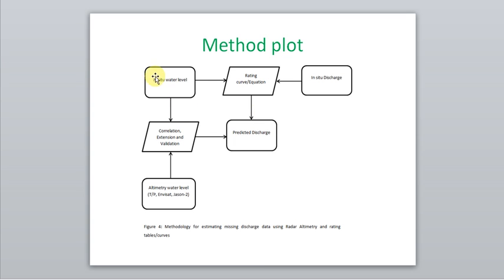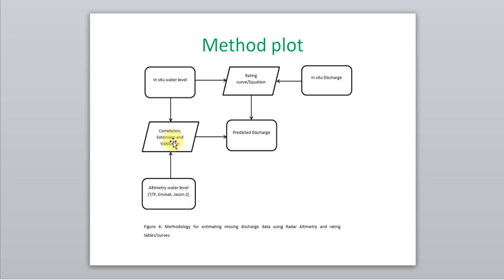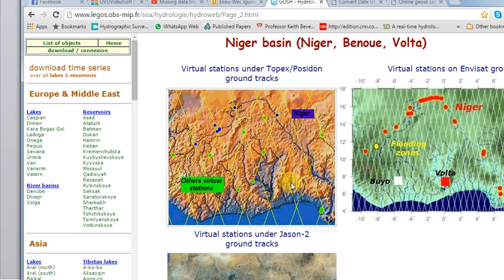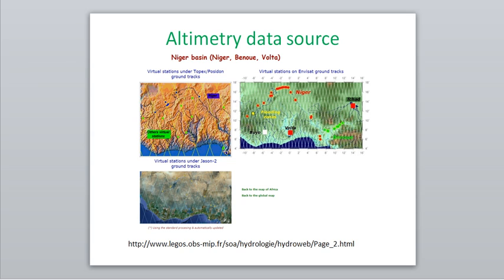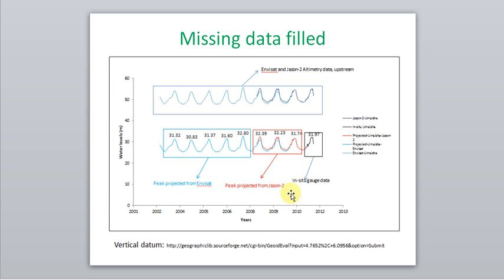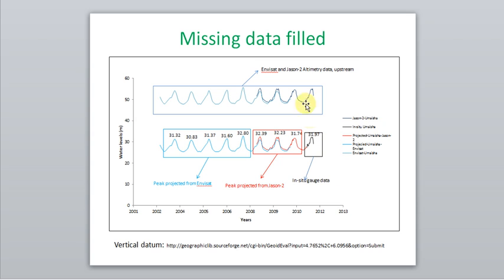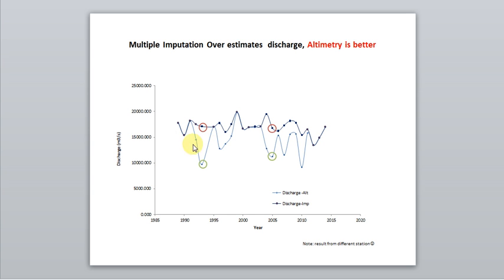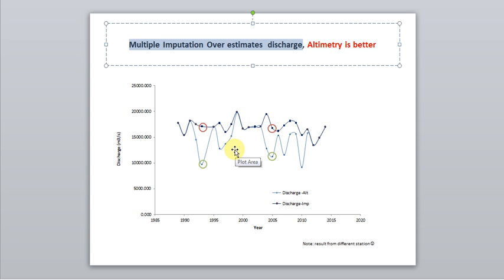Filling missing data using remote sensing Altimetry: Better than Multiple Imputation :)